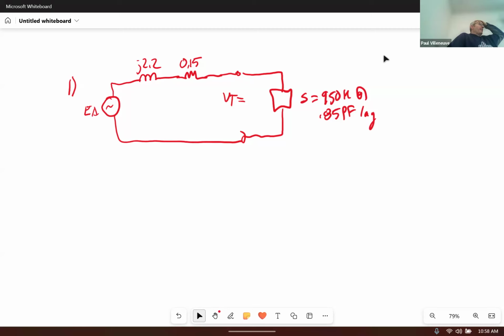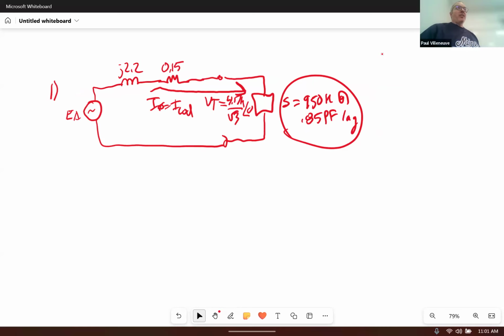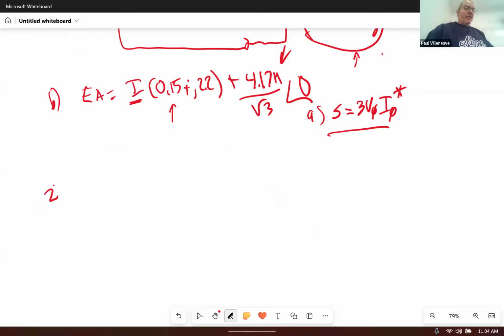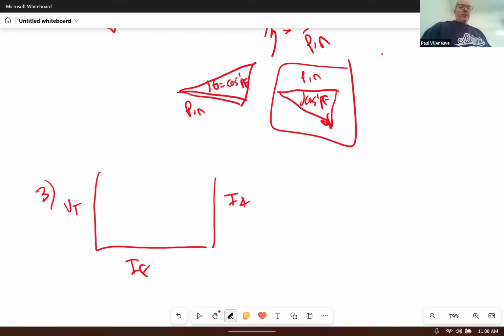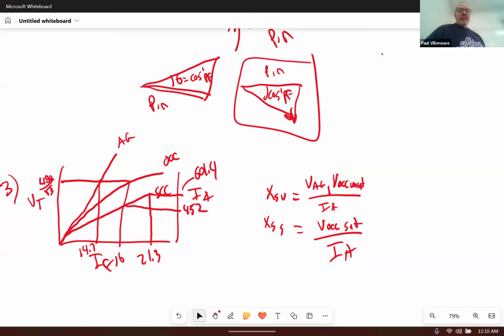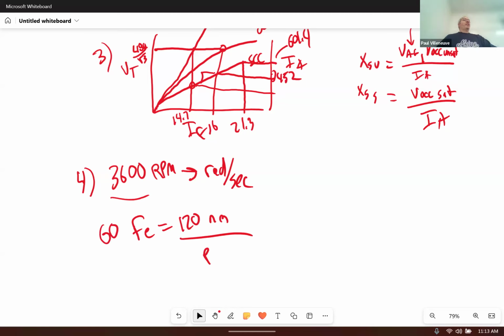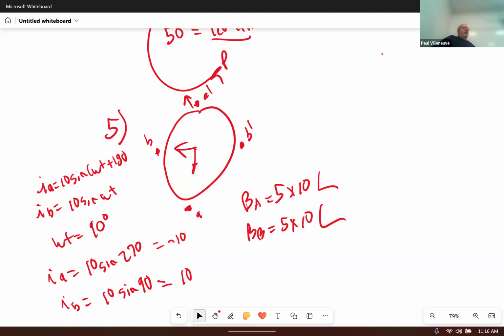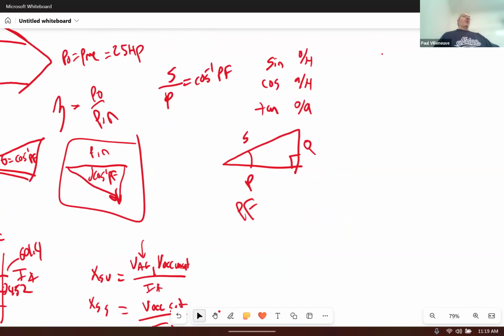EET321 Class 18